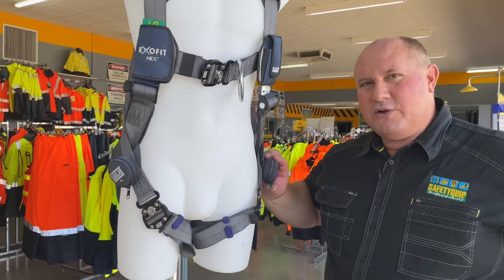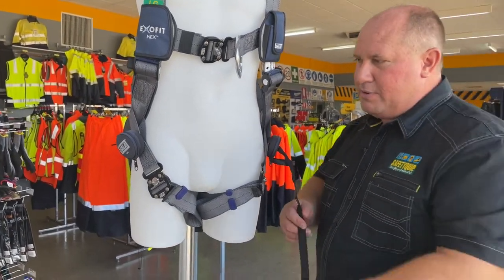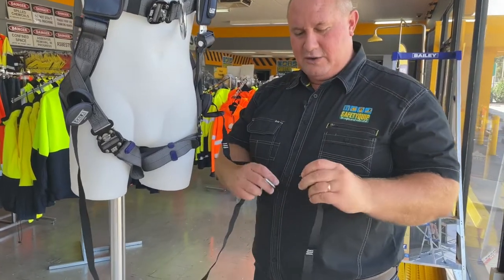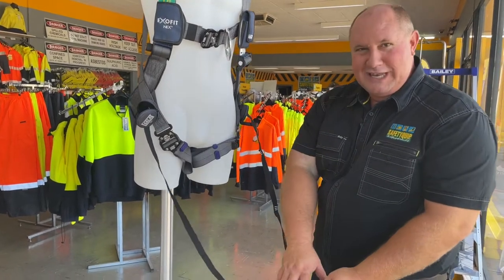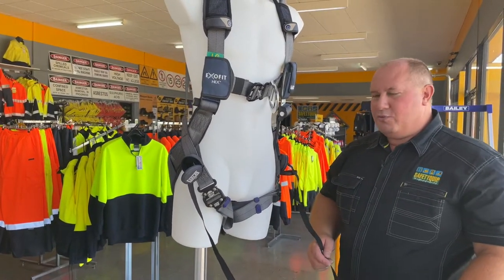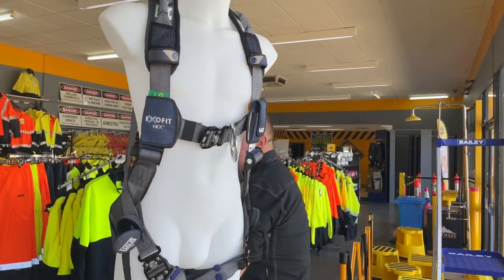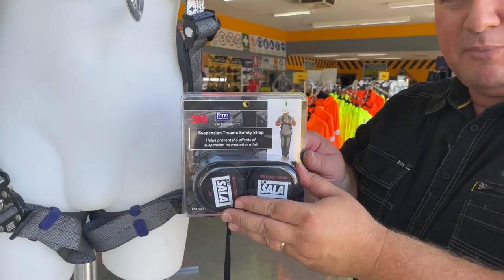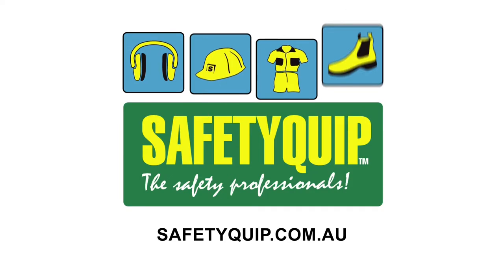How to Use 3M™ DBI-SALA® Suspension Trauma Safety Straps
Here's how to use 3M™ DBI-SALA® Suspension Trauma Safety Straps. SafetyQuip Australia Director, Tim Lewis demonstrates. Further information

3M™ DBI-SALA® Suspension Trauma Safety Straps 9501403
The Suspension Trauma Safety Strap was designed to help a worker overcome the potential negative health impacts of suspension trauma (otherwise known as Orthostatic Intolerance). This condition can occur when a person remains suspended at height (after a fall) for even short periods of time. Suspension in a harness may cause blood to pool in the veins of the legs which can result in unconsciousness; if not rescued promptly, serious injury or death may occur. The Suspension Trauma Safety Strap is designed to prevent suspension trauma while a worker is awaiting rescue. The Suspension Trauma Safety Strap allows the worker, who is suspended, to stand up in their harness and to relieve the pressure being applied to the arteries and veins around the top of the legs. The continuous loop design allows both sides of the harness to relieve the pressure being applied to the legs. The strap accommodates either having one foot or both feet in the loop at a time it will relieve the pressure to both sides with just one foot in allowing for added movement of the legs. The strap allows for increased comfort, balance and improved circulation in the legs while suspended and waiting for rescue.
- Allows user to stand in harness after a fall
- Attaches to almost any harness
- Fast and easy installation
- Extremely compact and lightweight design
- Simple and fast zipper style deployment
- Continuous loop design
- In-field re-setable design

SafetyQuip # UBHZ9501403
3M model # 9501403
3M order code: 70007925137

Transcribe:

For people working at height that are thinking about what

happens in the event of a fall we're often asked what

these small pouches are that are on each hip of some

of the full-body harnesses.

In the event of a fall, if somebody falls and they're

suspended at height awaiting rescue, these two straps

across the legs often are restricting some of the blood

flow that goes to the legs.

These two straps are what we call suspension trauma

safety straps. The idea is that if somebody is suspended

at height awaiting rescue, you can undo the zip on the hip

one of the straps contains a hook on the end and the

other one contains a series of loops.

So, this is the hook.

And this is the one that contains the loops.

The idea is that you grab the hook and you put it through

one of the loops that suits the height of the person

and if 'Old Mate' here had some legs he would put his legs

on here and use it as a step to take the pressure off these

straps so that blood in his body isn't restricted

to staying in his legs, so it can flow around his body

more freely than if he wasn't using the straps.

This can prolong the time that somebody can be

potentially suspended at height considerably,

whilst they're awaiting rescue.

Some of the harnesses contain the trauma straps as

standard, and for others suspension trauma safety straps

can be purchased like this separately and retro-fitted to

other harnesses that don't have them as standard.

Suspension trauma safety straps... Speak with the team

at your local SafetyQuip branch for further information.